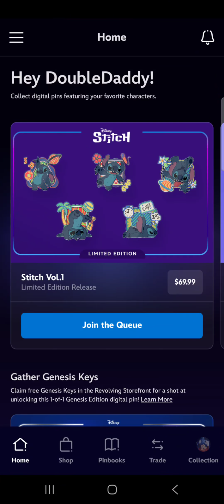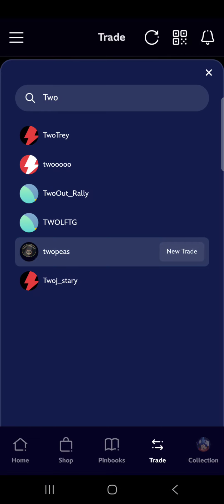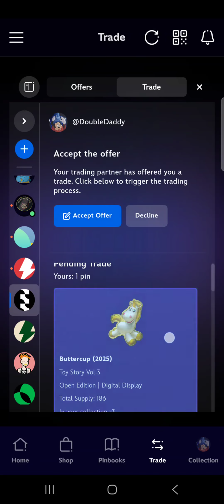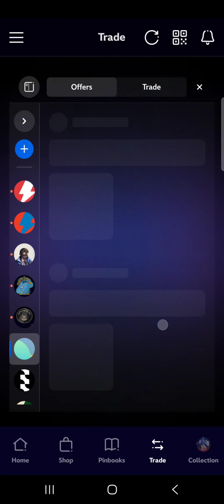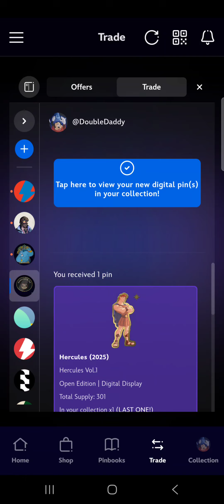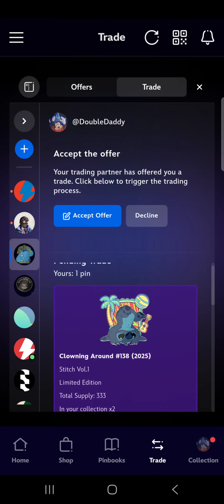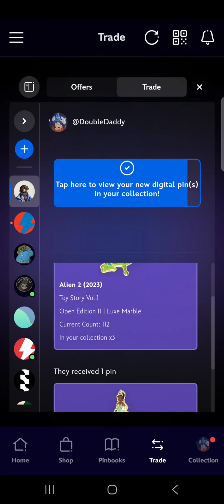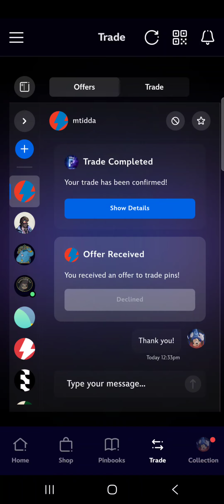Having a good look at the trade event and the trades behind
We analyze a few trades, and we have a look at how the app handles trades. We discuss the Discord community what a great project this is overall. Very user friendly and easy, plus your young kids will love it!